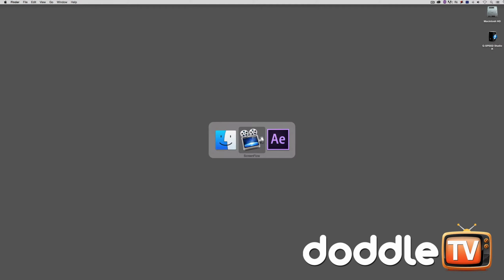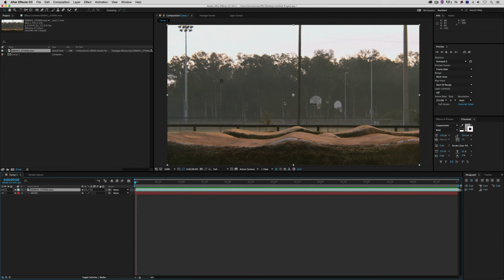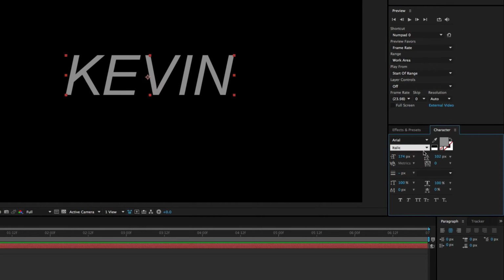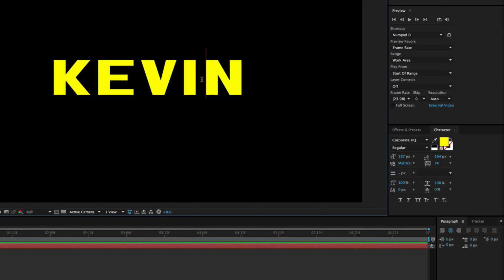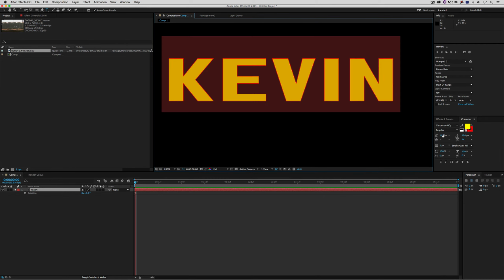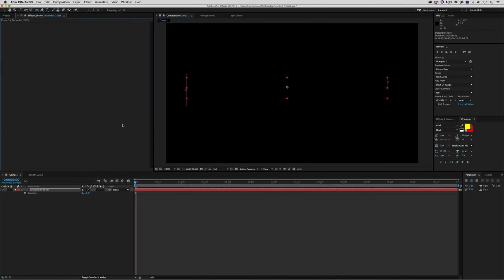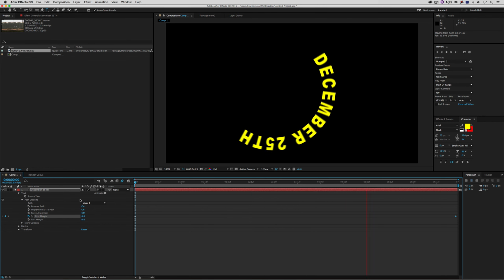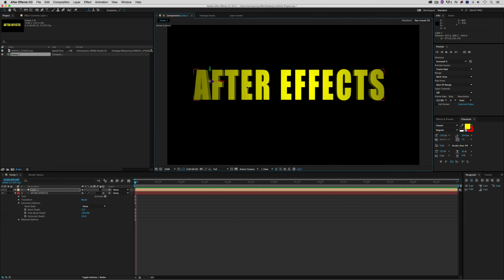Doddle TV - After Effects Lesson 4: Working with Text by Kevin P. McAuliffe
Kevin P. McAuliffe and Doddle TV introduce you to working with text in After Effects